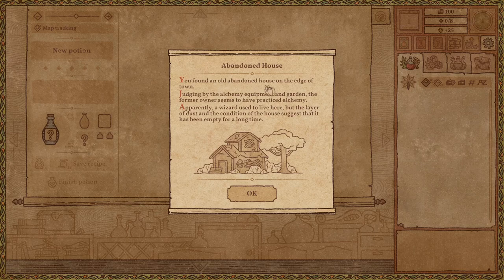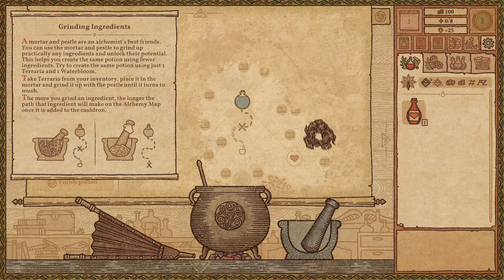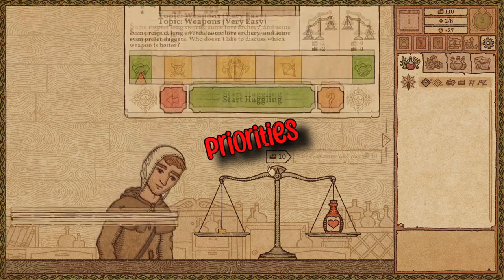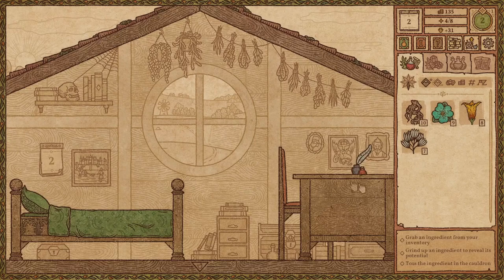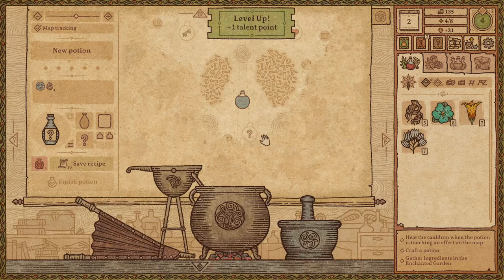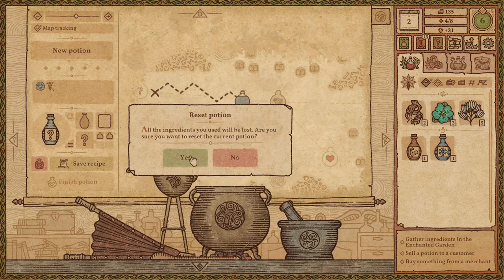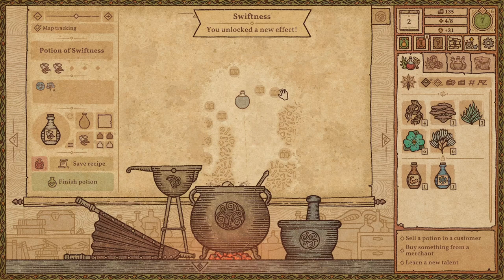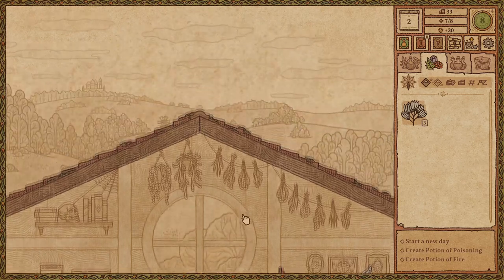YER A WIZARD HARRY | Potion Craft 01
Especially the discord, I hang out there all the time!